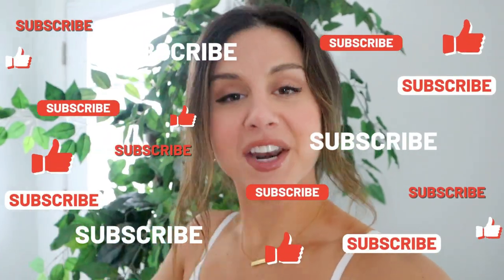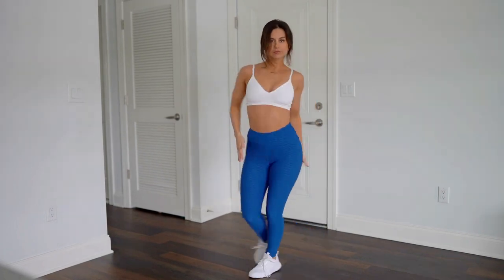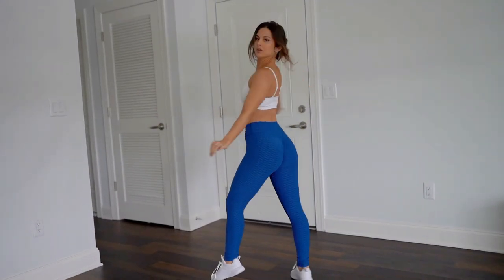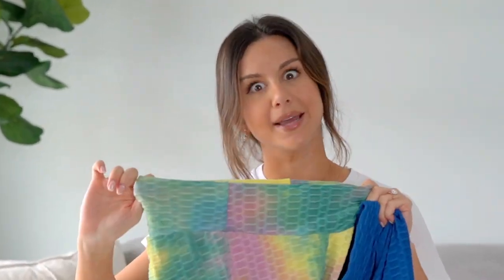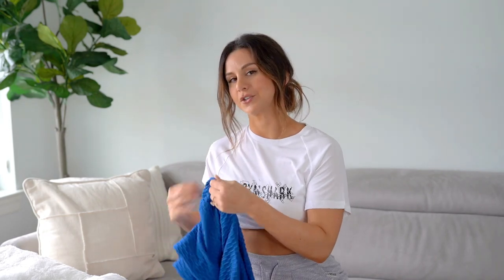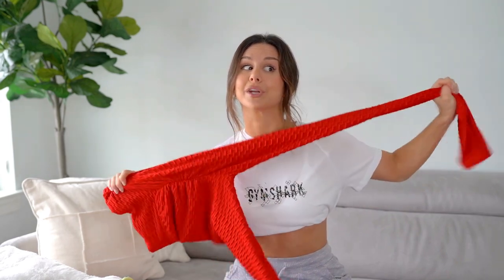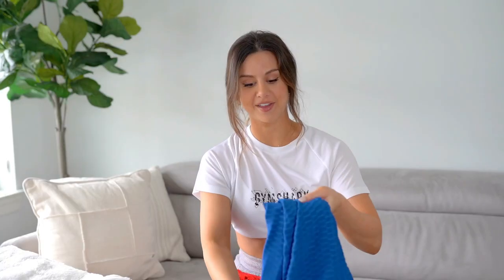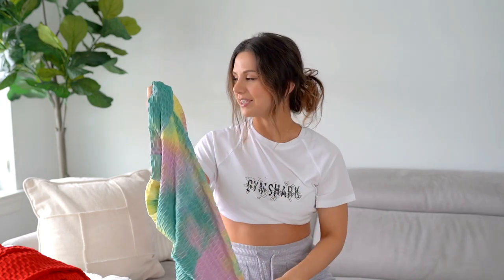😳😳😳 Trying VIRAL Amazon TIKTOK leggings! | Affordable Amazon leggings try on haul review!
Hey hunnies! Coming at you today with a review of the trending TIKTOK Amazon leggings! These aren't the OG Seasum leggings, but, let's be honest, there are a million and one sellers on Amazon that have the same dang thing!So today we're talking three trendy leggings that have that irresistible butt lifting ability! But there are definite catches.

*Height: 5' 3"
*Bust: 31"
*Waist: 25"
*Hips: 37"
*Inseam: 25"